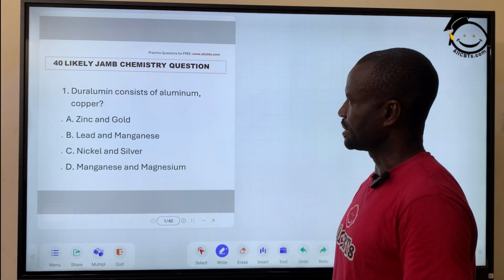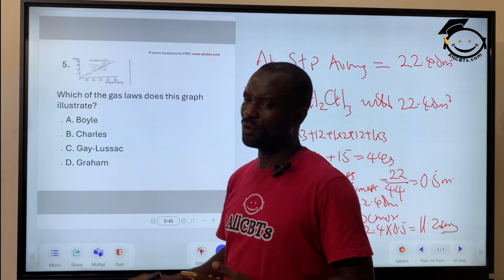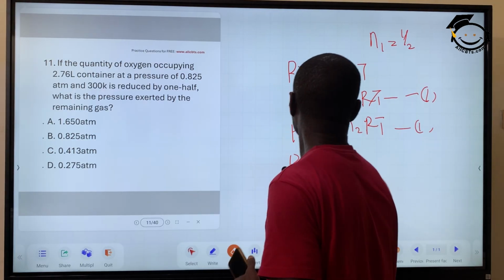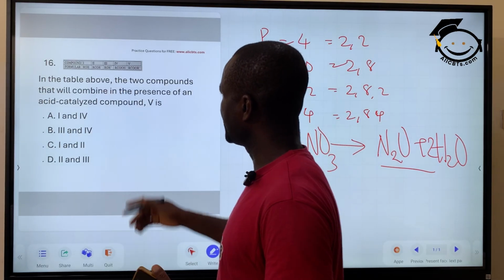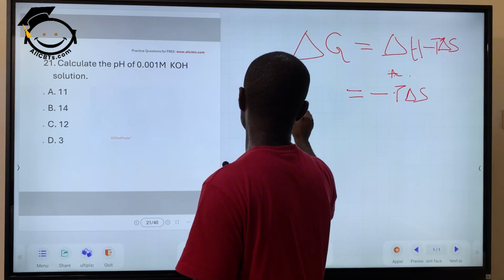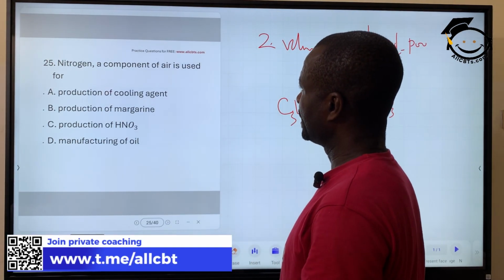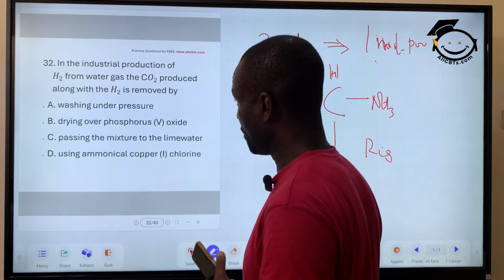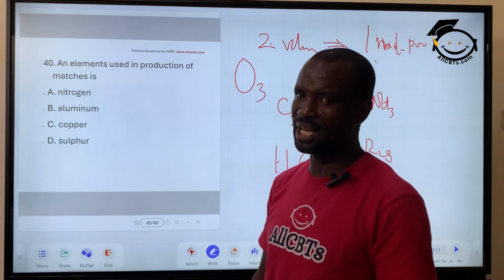TOP 40 JAMB & WAEC Chemistry Questions Solved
In this video, Mr Francis takes the top 40 jamb/waec chemistry likely questions with their solutions.

🚨 Test Yourself on Real Questions – 100% Free!

Are you preparing for JAMB Chemistry 2026 or WAEC Chemistry 2026 and searching for the most likely chemistry questions to appear in the exam?

This powerful revision video covers TOP 40 JAMB WAEC Chemistry Questions Solved, carefully selected from JAMB past questions, WAEC past questions, repeated chemistry topics, examiner trends, and syllabus focus areas.

If your goal is to score high in JAMB and WAEC Chemistry, this lesson walks you through likely JAMB chemistry questions, likely WAEC chemistry questions, objective and theory chemistry questions, calculation-based chemistry problems, and step-by-step exam solutions.

In this video, we solve high-probability topics such as:

• Atomic structure and electronic configuration
• Periodic table trends and chemical bonding
• Stoichiometry and mole calculations
• Gas laws and volumetric analysis
• Acids, bases, and salts
• Electrolysis and redox reactions
• Thermochemistry and energetics
• Organic chemistry (alkanes, alkenes, functional groups)
• Chemical equilibrium and Le Chatelier’s principle

This tutorial is ideal for students searching for:

✔ JAMB Chemistry 2026 revision
✔ WAEC Chemistry 2026 revision
✔ JAMB Chemistry past questions and answers
✔ WAEC Chemistry past questions and answers
✔ Repeated JAMB Chemistry questions
✔ Repeated WAEC Chemistry questions
✔ Chemistry objective practice
✔ Chemistry calculation tricks

Each question is explained clearly with step-by-step calculations, formula breakdowns, shortcut techniques, and common mistake corrections to help you answer faster and more accurately in the exam hall.

🔥 This is strategic exam preparation — based on JAMB syllabus analysis, WAEC syllabus alignment, and frequently tested chemistry concepts.

Whether you are preparing for UTME, SSCE, private candidates exam, or tutorial centre revision, this video will strengthen your understanding and boost your confidence.

👉 Watch till the end, practice all 40 questions, and increase your chances of scoring 250+ in JAMB and A1 in WAEC Chemistry.

and Many More in Channel